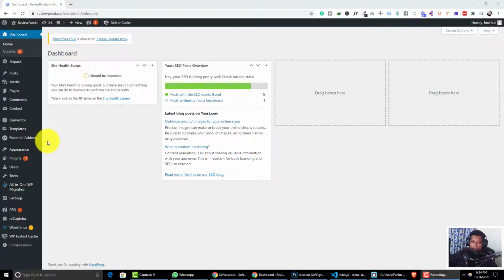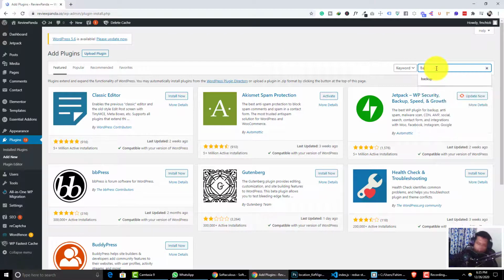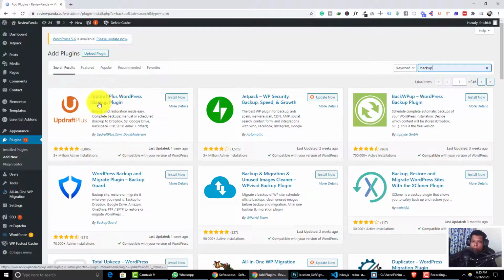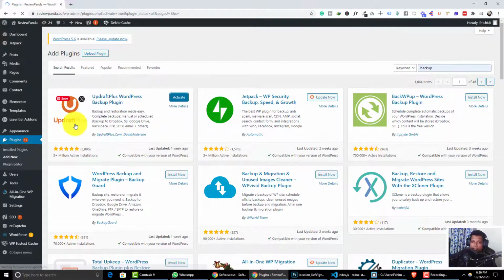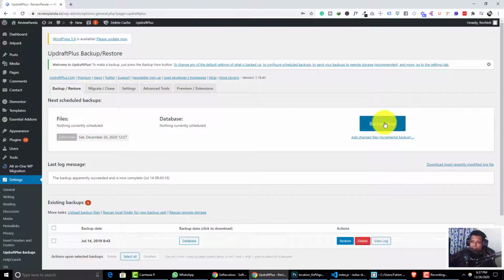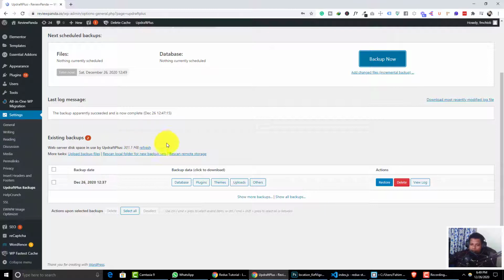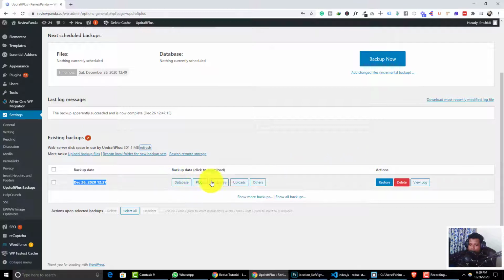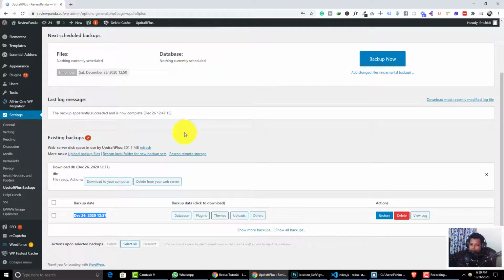🔴 The Safest And Easiest Way Backup Your WordPress Site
In this video, I have simply tried to show you how to get backup your WordPress website Safest And Easiest Way.